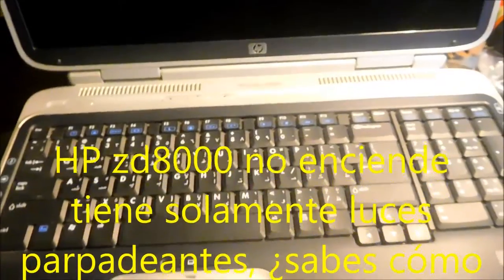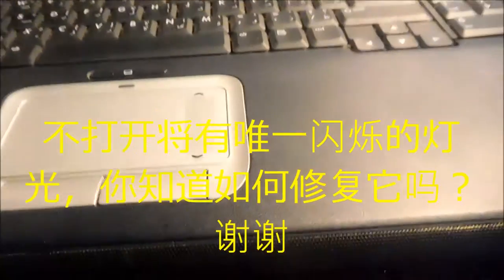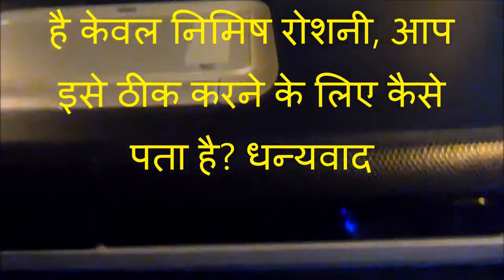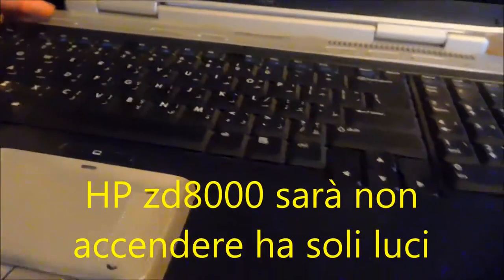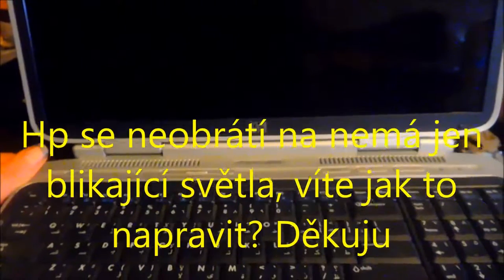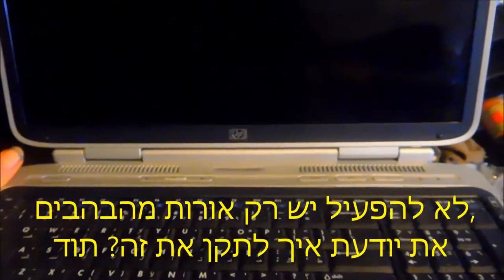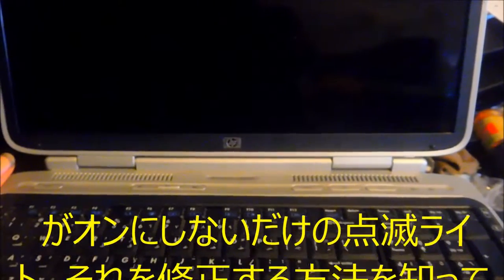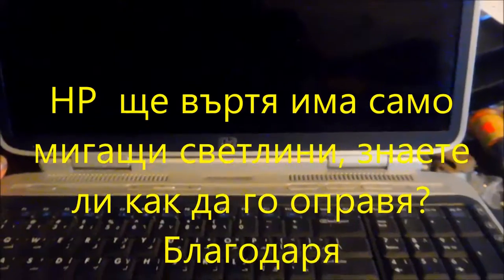Hp Zd8000 laptop issue blinks, that's all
HP ZD8000 blue light blinks 3 times, that is all. Do you know how to fix?